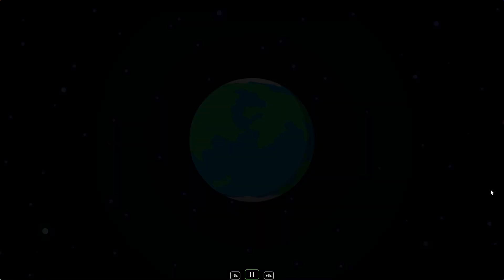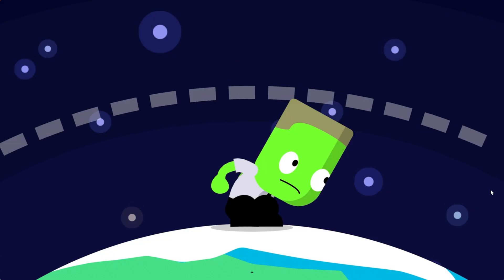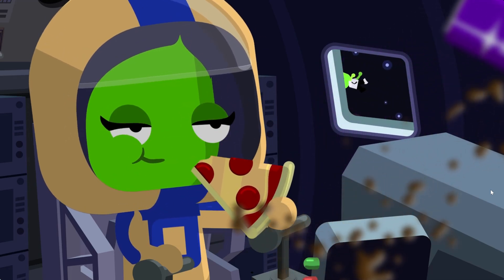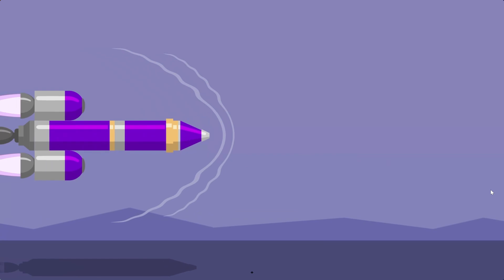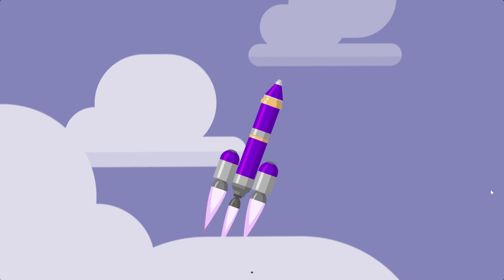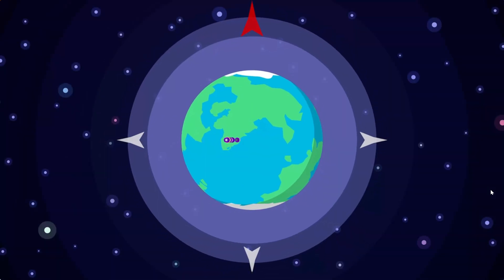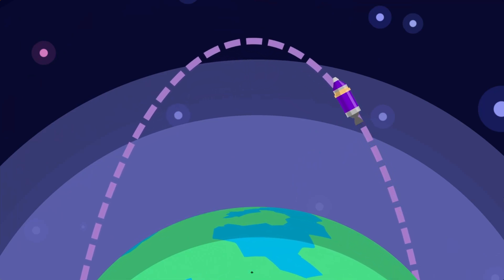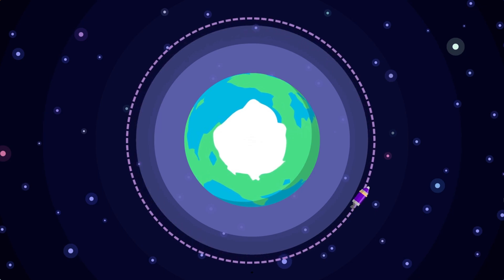Kerbal Space Program 2 Tutorial Part 2 - Missing the Ground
Missing the Ground. Learn how to miss the ground and make an orbit.
KSP2 Tutorial Part 2

Thanks again to the KSP2 Team for the invite. I had a fantastic time :D

Music
(In order of appearance):
KSP2 OST